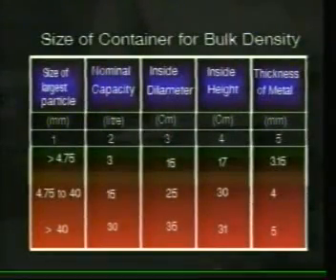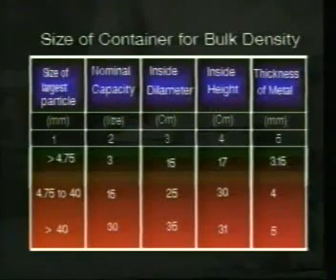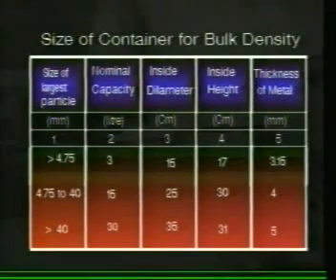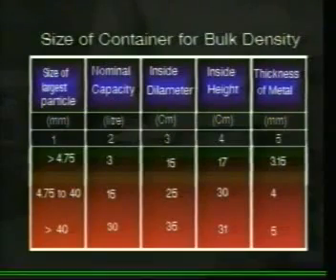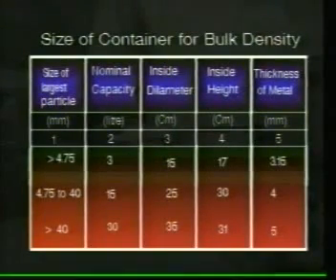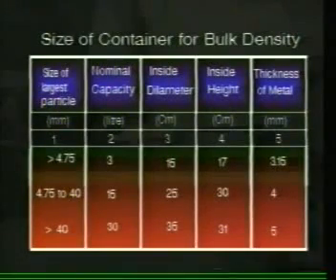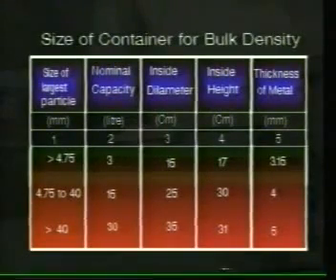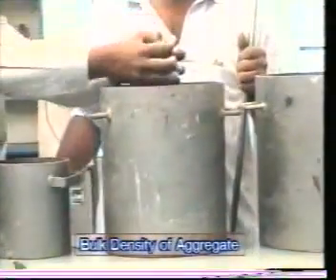Aggregate Bulk Density Test